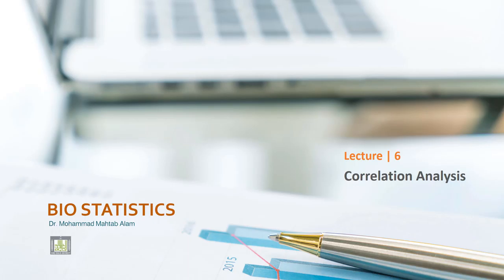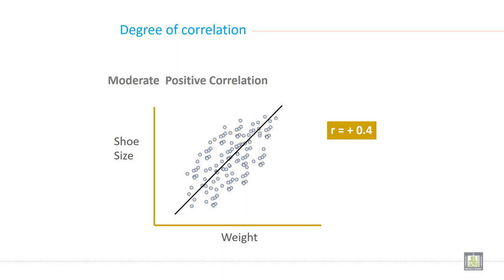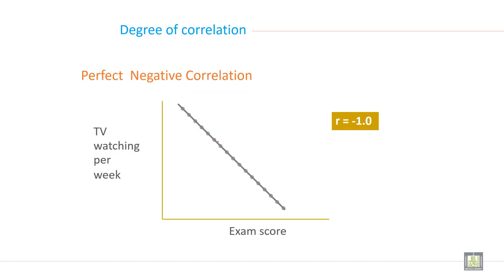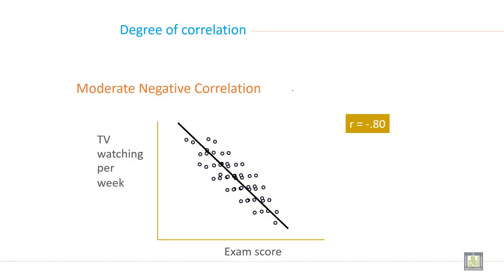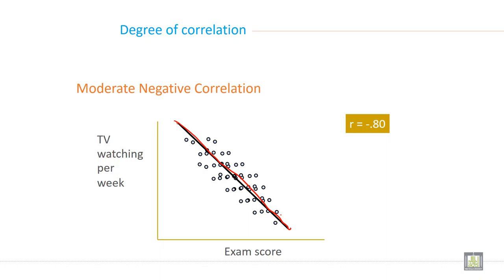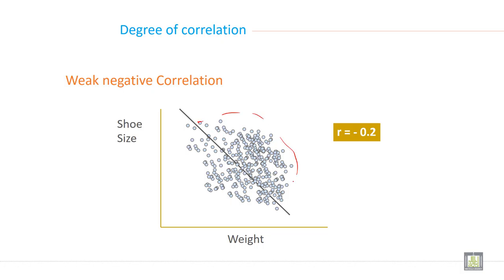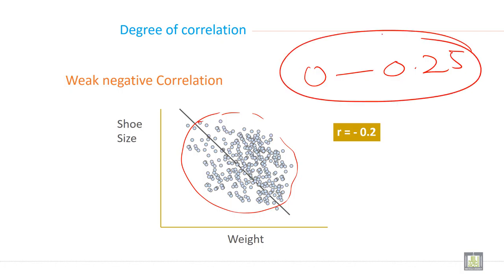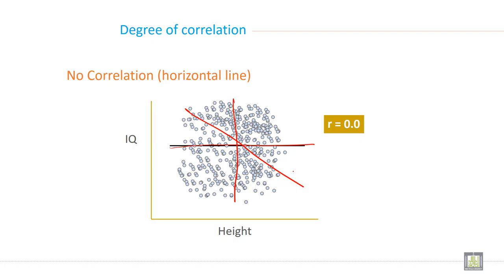Applied Biostatistics | U6-L5 | Methods of studying correlation - 2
Chapter 6 - Lecture 5 :  Methods of studying correlation - 2